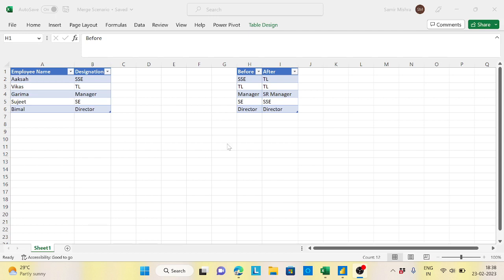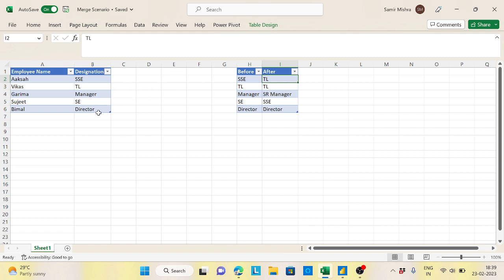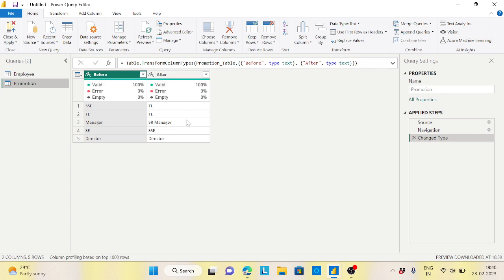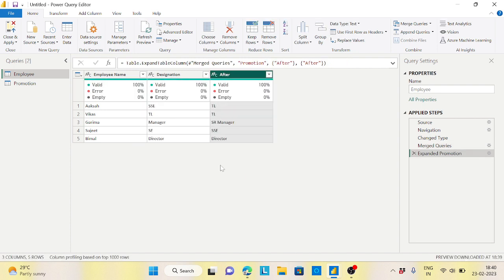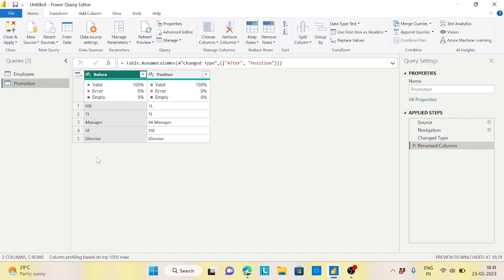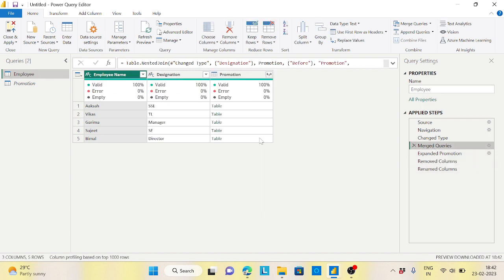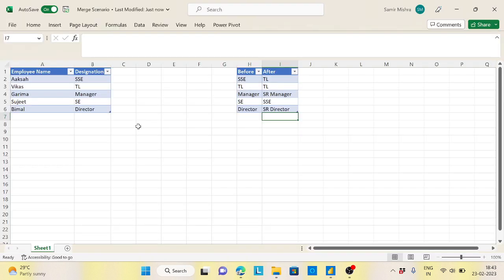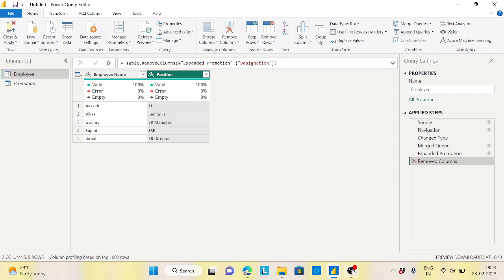Find & Replace Multiple Values Using Power Query